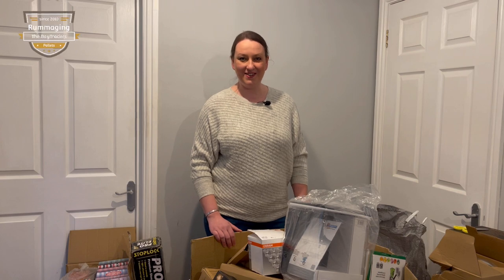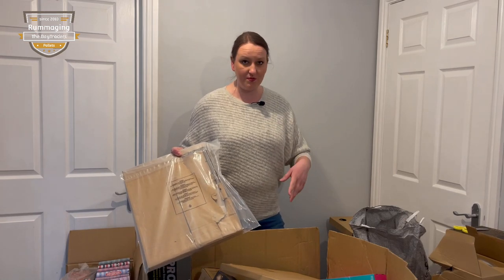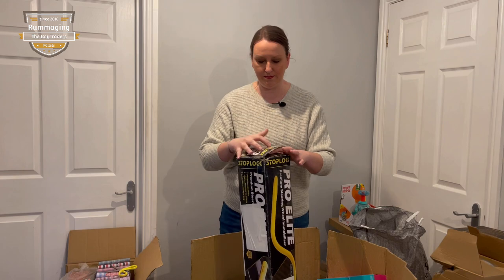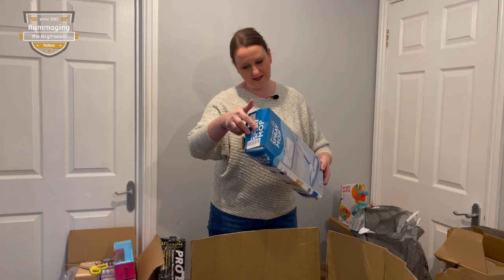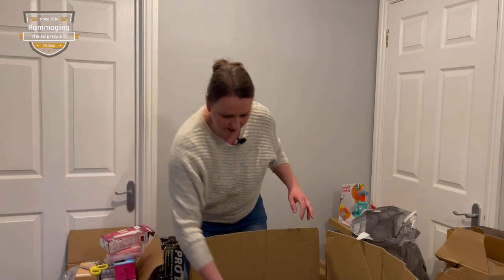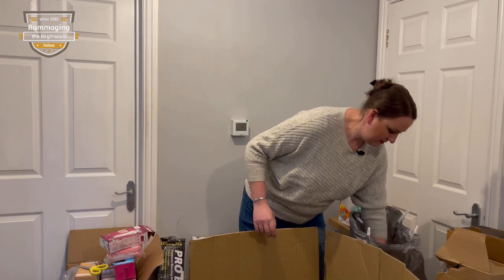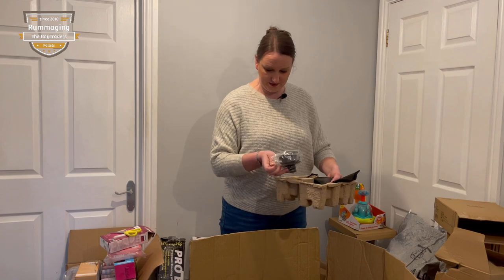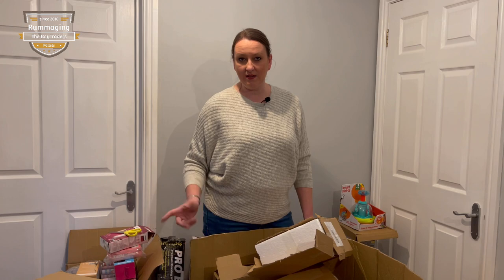We buy Amazon returns pallets, how much stuff £200 can get you?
Thank you very much for watching our videos! We are a family of three and make our living by buying customer returns pallets and other mystery pallets for resale on Amazon and eBay.
We have been running our company for over 12 years and have faced many challenges but now that we have started this YouTube channel we want to show you what its really like to be a full time Amazon and eBay reseller.

Ebay shop
 This is one of our ebay stores and now will be allocated to our channel. Amazon returns (smaller bundle boxes) will be available soon , so watch out